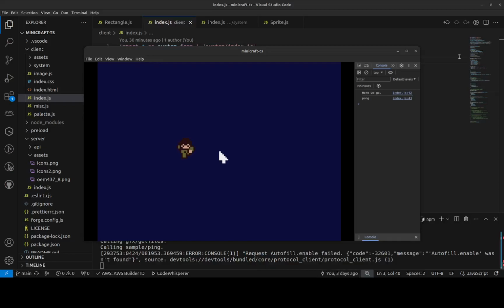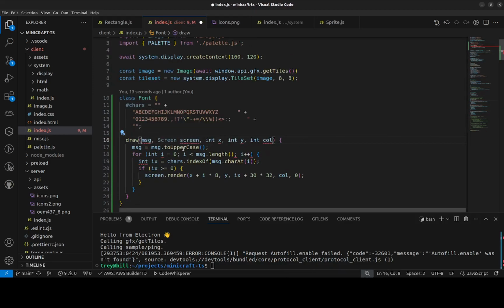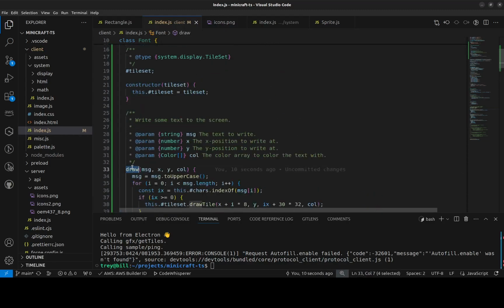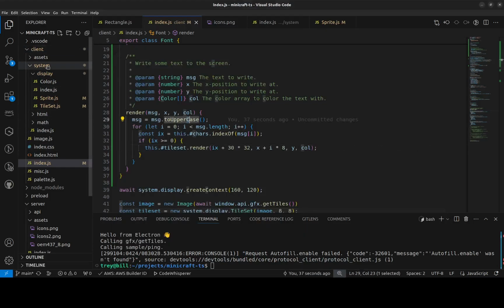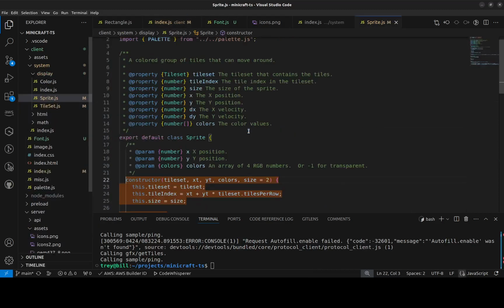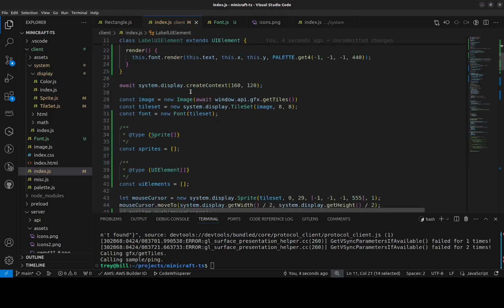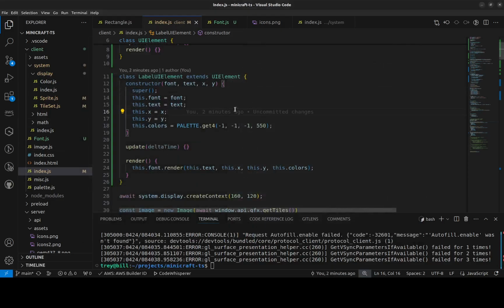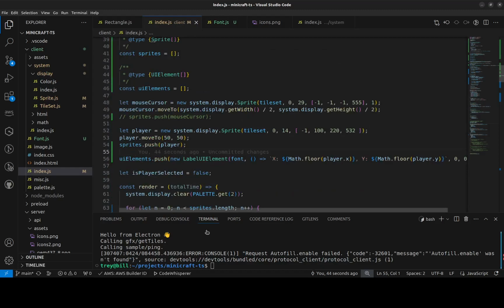Electron Game Engine pt. 11 - Text rendering and starter UI.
In today's episode we'll get the tile font up on the screen, build a label class, and discuss databinding.  A little.  It's a start.